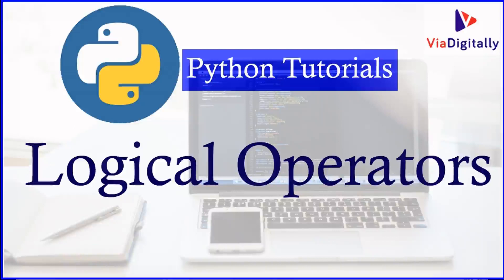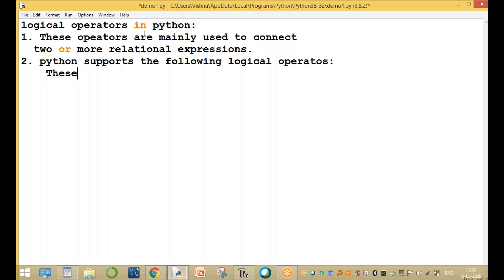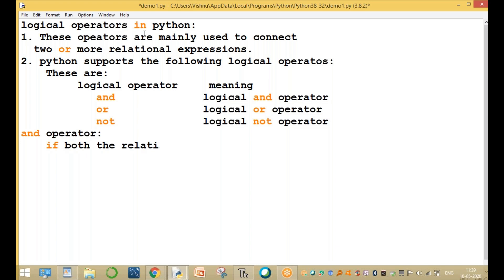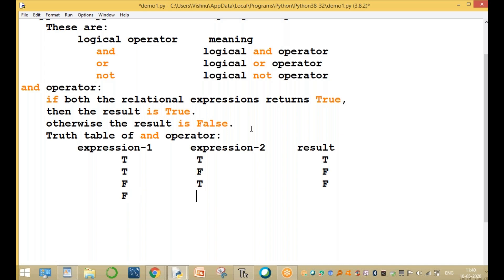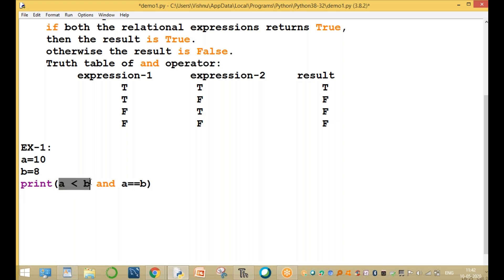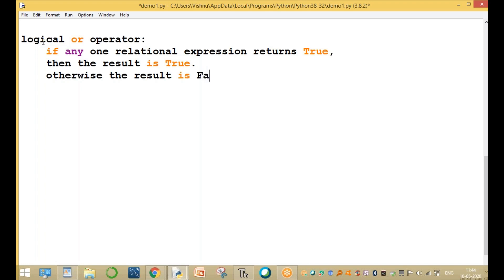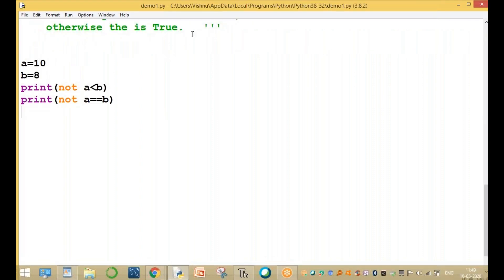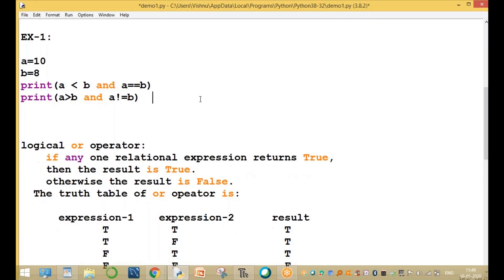Logical Operators in Python | Logica AND OR NOT Operators | Python tutorials online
Logical Operators in python
1. These operators are mainly used to connect   two or more relational expressions.
2. python supports the following logical operators:
if both the relational expressions returns True,    then the result is True.
    otherwise the result is False.
    Truth table of 'and' operator:
         expression-1      expression-2     result
                T             T                   T
                T             F                    F
                F             T                    F

    if any one relational expression returns True,   then the result is True.
  The truth table of 'or' opeator is:
      expression-1    expression-2      result
             T                        T                    T
             T                        F                    T
             F                        T                   T
             F                        F                    F

Python tutorial for beginners| python programming language tutorial
Python basics | python tutorial for beginners | learn python programming from scratch
Python tutorial for beginners | python programming | learn python | great learning.
Python tutorial for beginners [full course] learn python for web development.